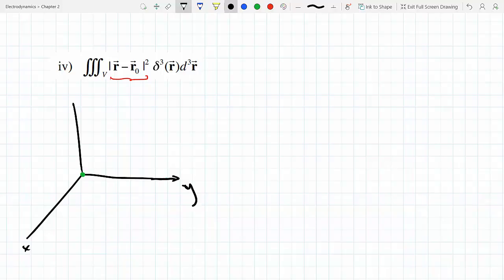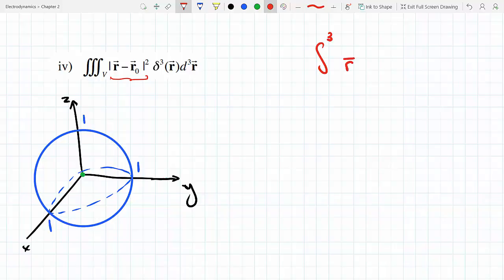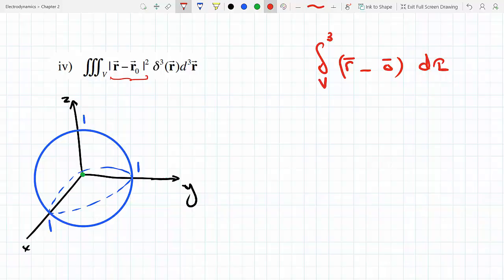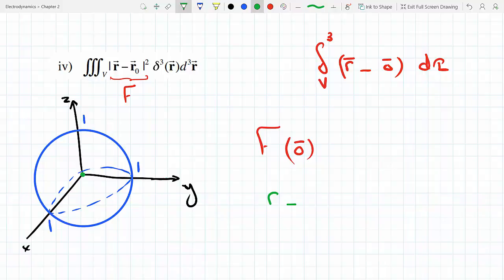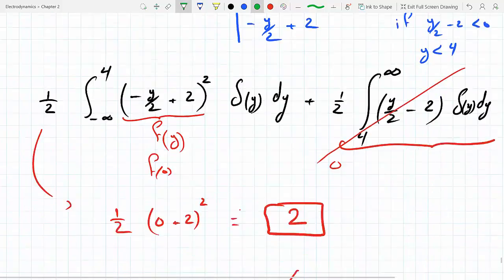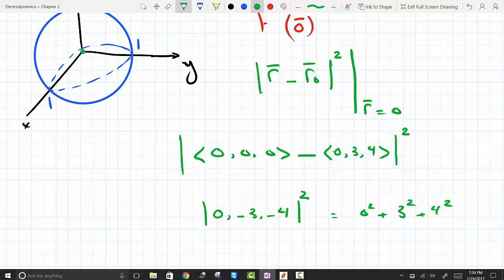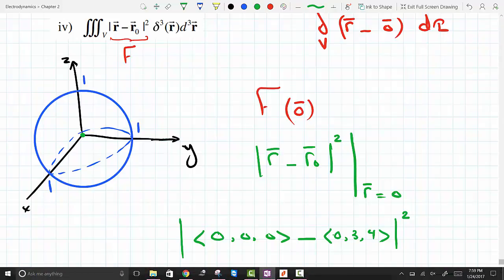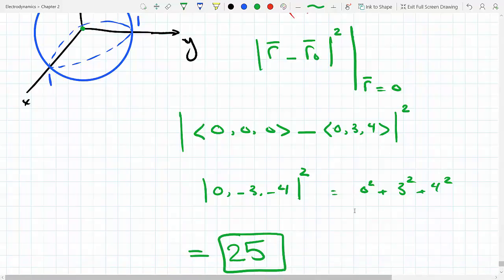How to Integrate δ^3 Dirac Delta Function delta in 3-D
David Griffith's Chapter 1
Integrate δ(2x) δ^3 Dirac Delta Function delta in 3-D of some function in form of difference of 2 position vectors